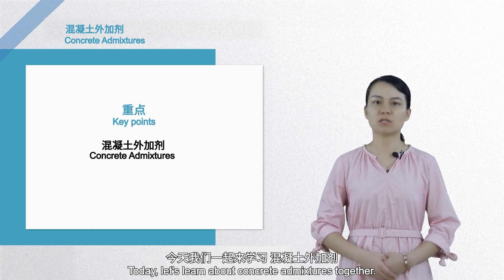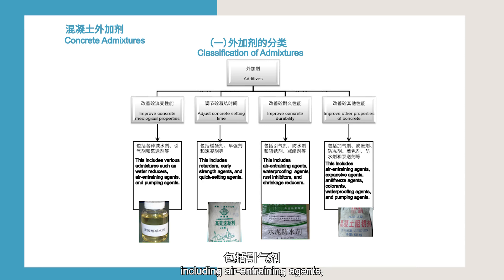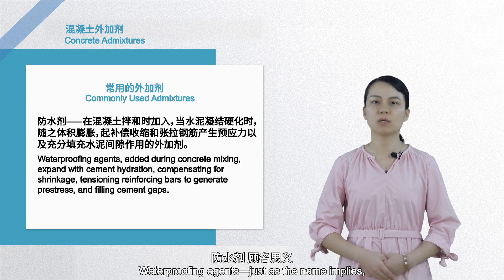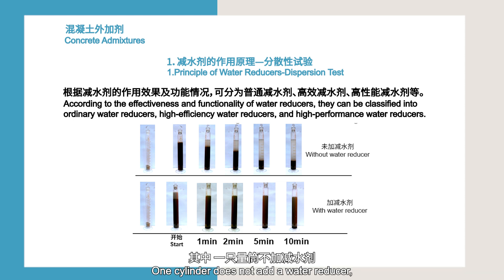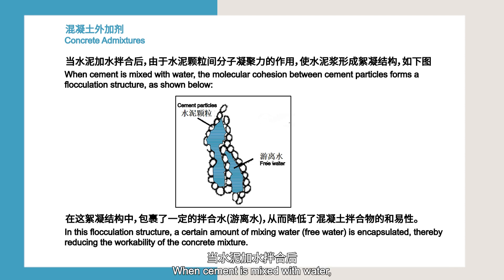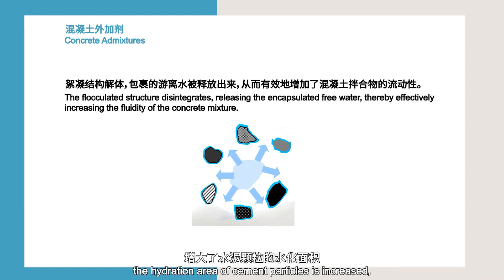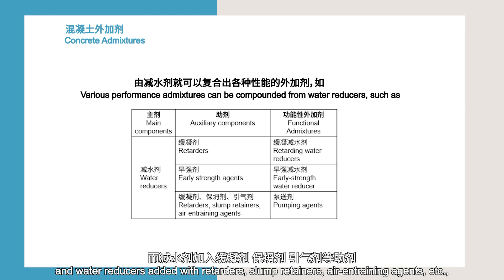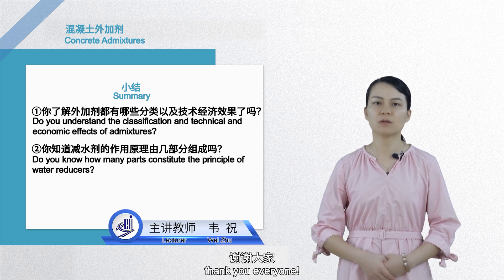4 4 Concrete Additive